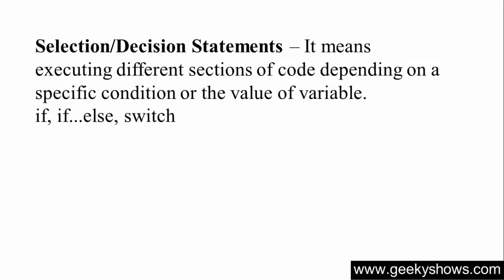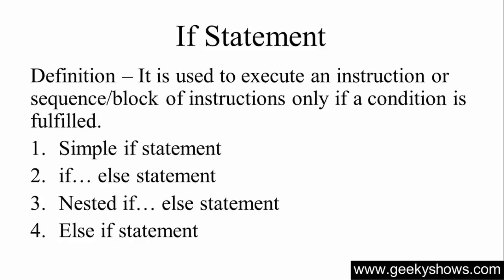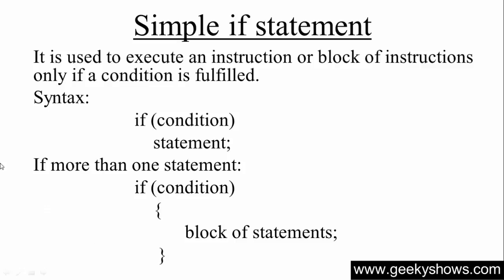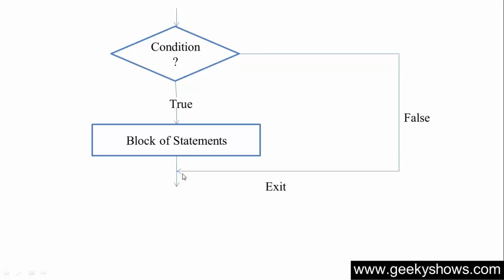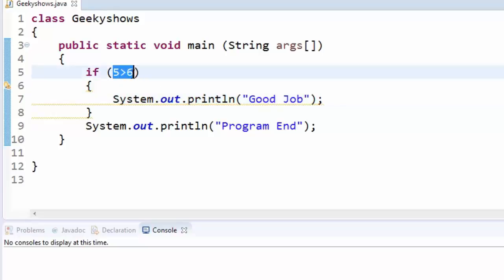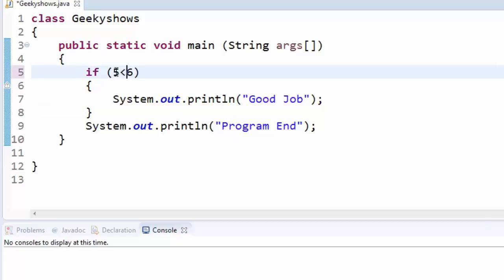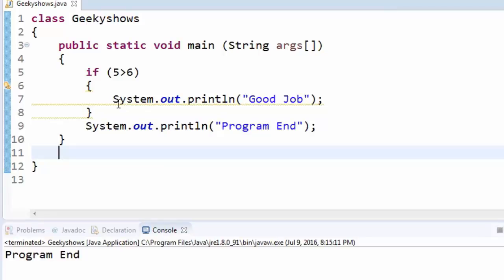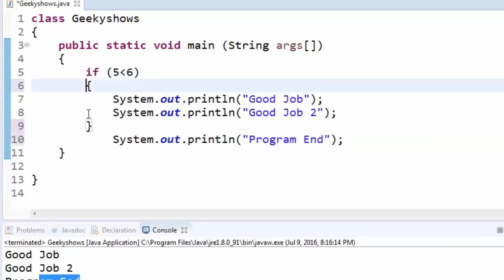34. If Statement in Java Programming (Hindi)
If Statement in Java Programming